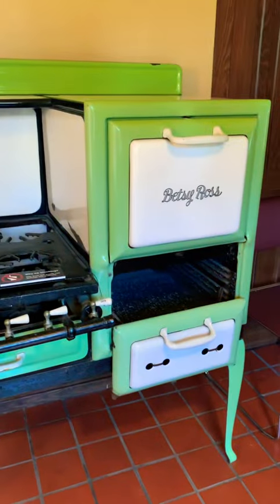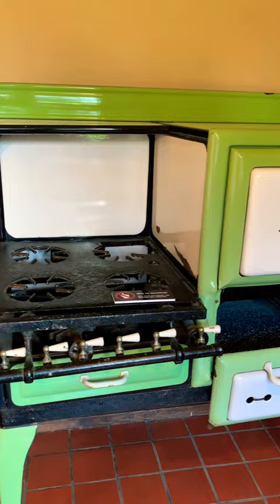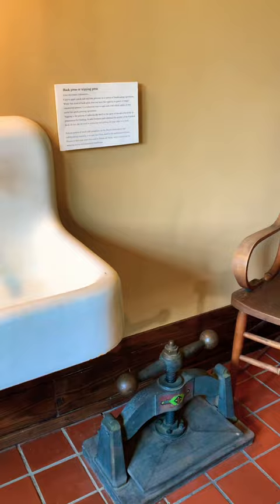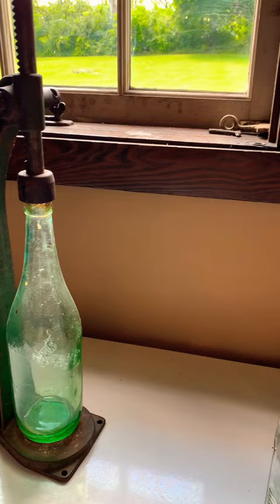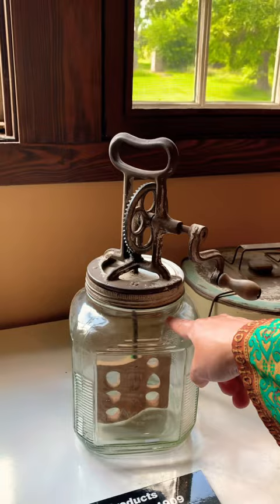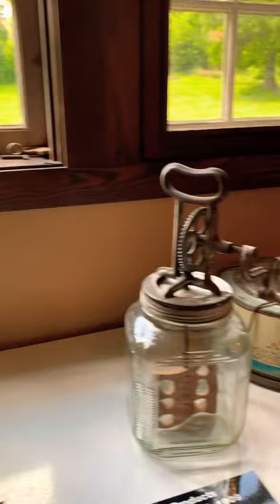Fabyan Villa Museum & Japanese Garden travel #